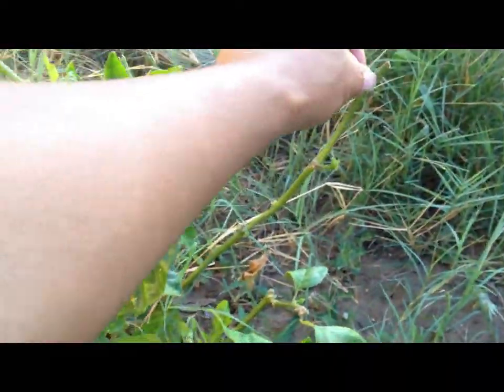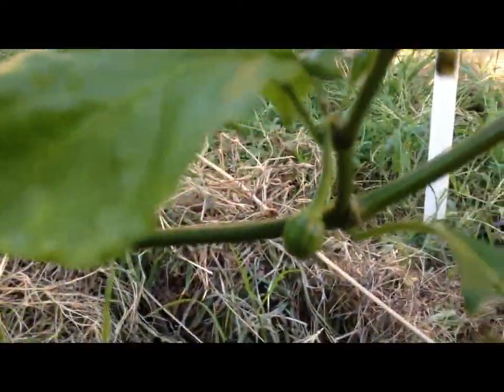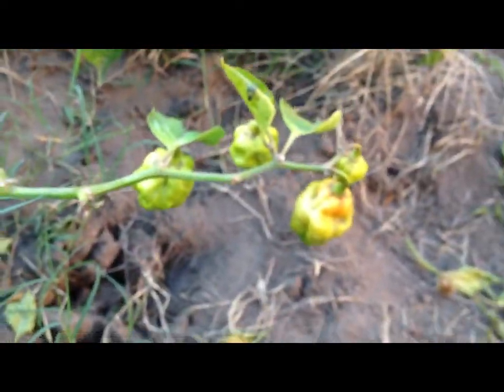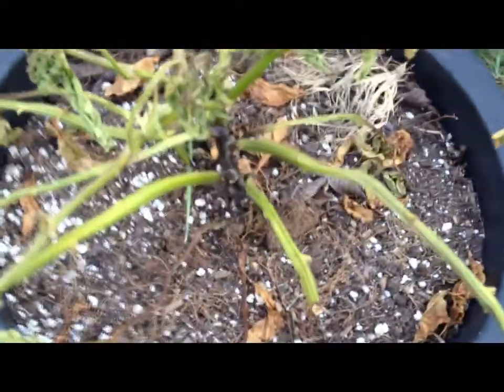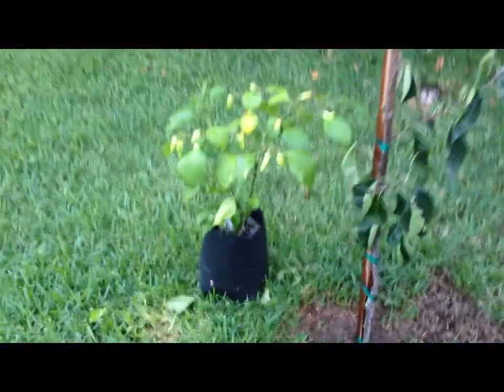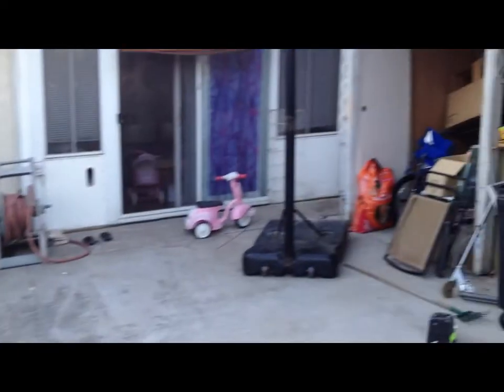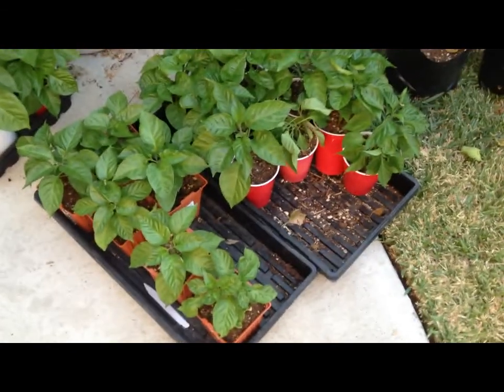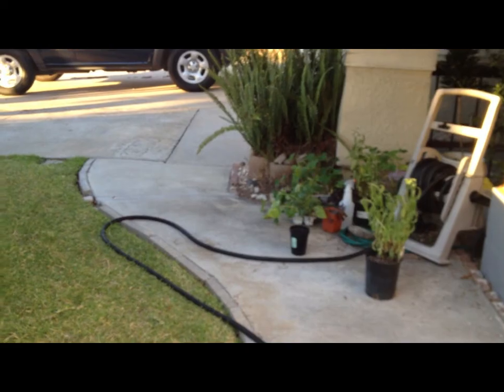Garden Revival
some new growth unaffected.. while some still struggling.. i have now gone from broad mites to spider mites... just cant win!!